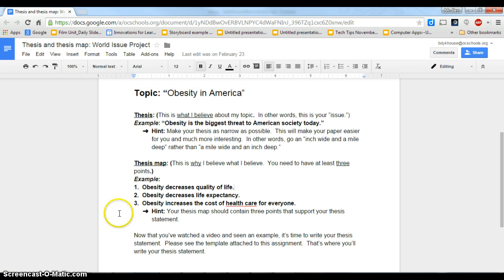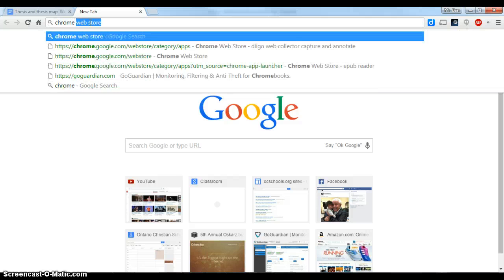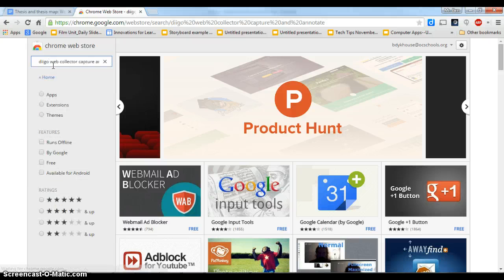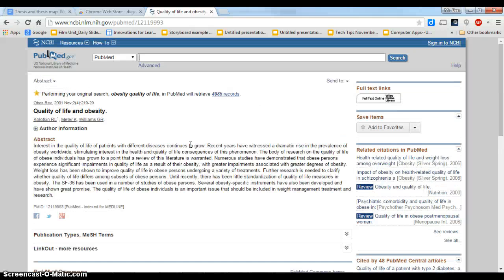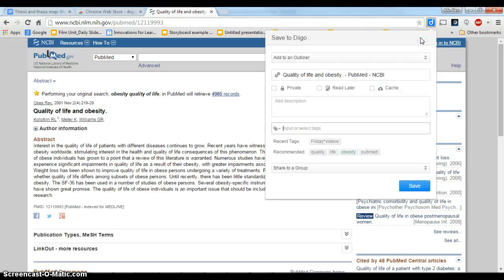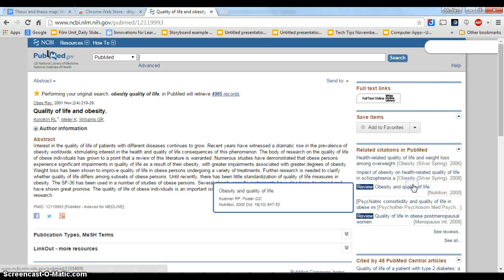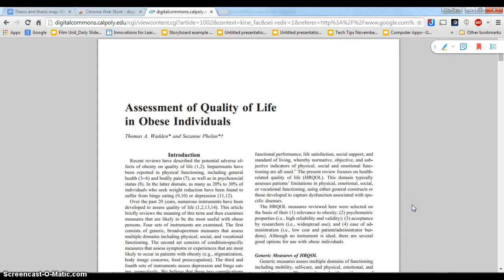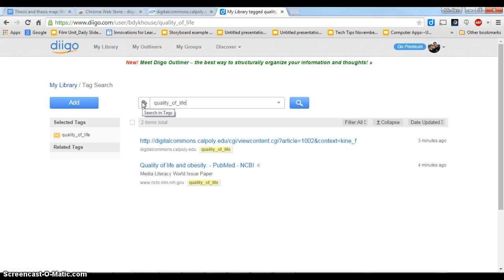Using Diigo to Help with Web Research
For Media Literacy at Ontario Christian High School.  Questions?